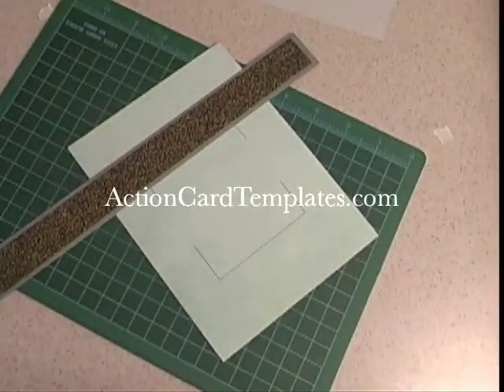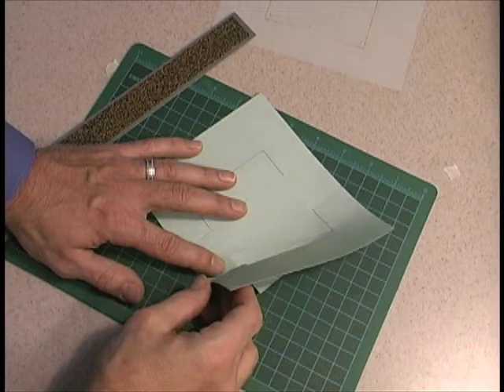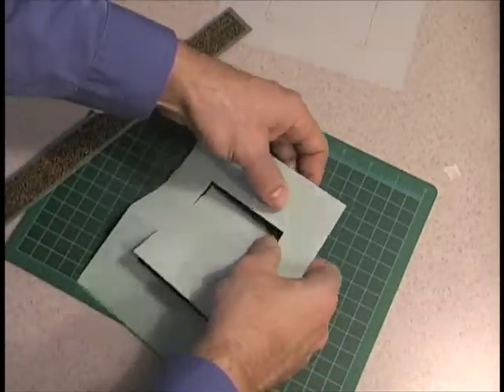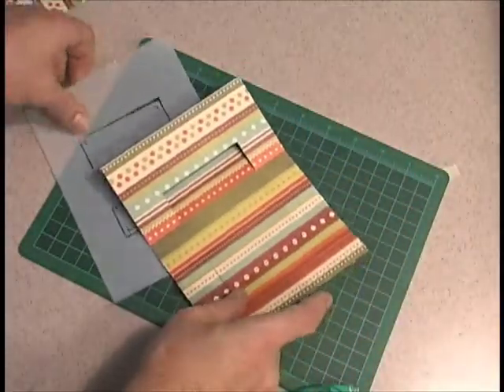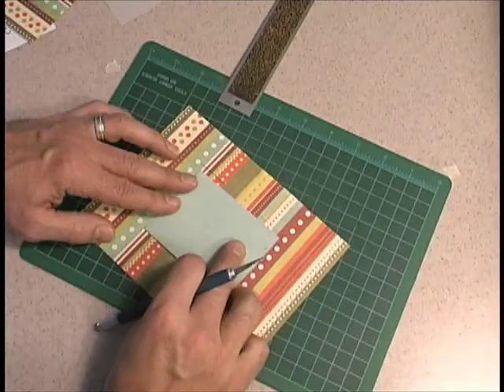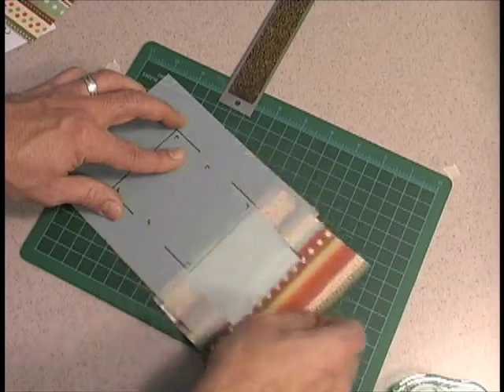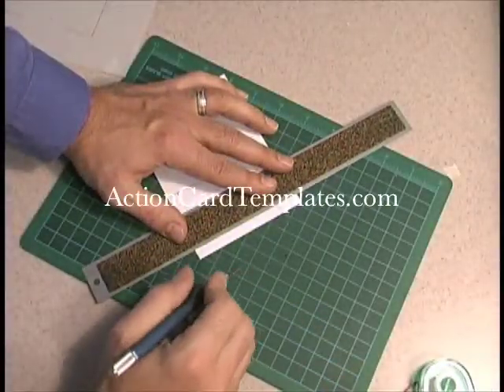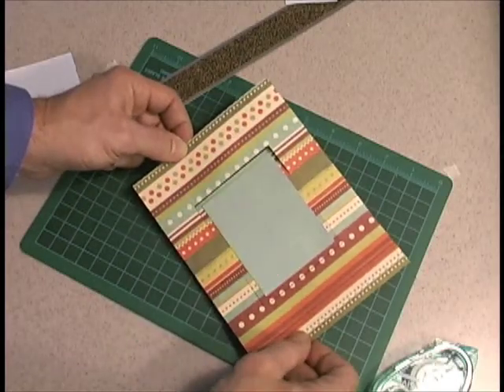Action Card Making Template A2 Swivel Card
- create your own handmade, one-of-a-kind cards using action card templates by GreenSneakers.com. As seen on TV this amazing template can create a A2 Swivel Card in minutes.